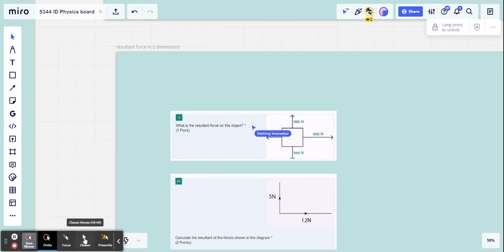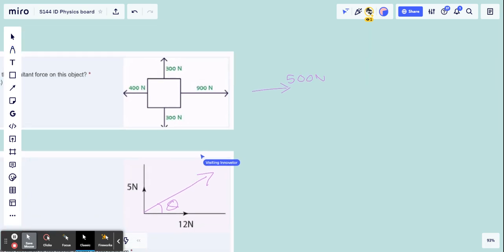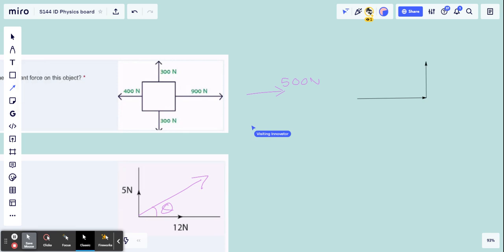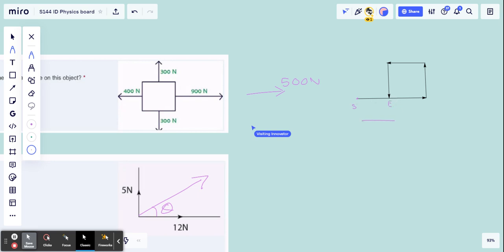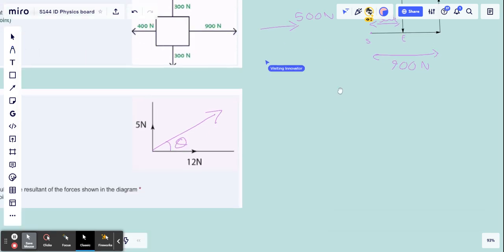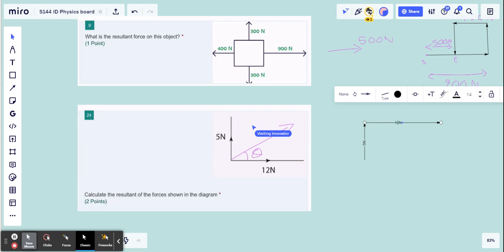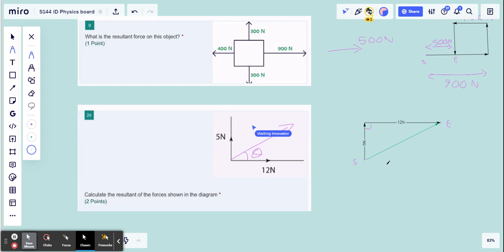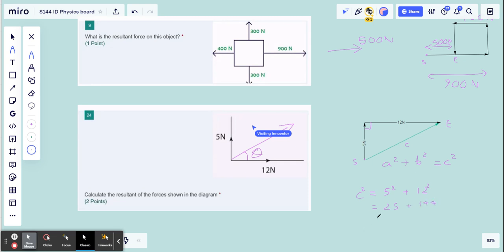Finding resultant forces in 2D (Physics, forces)